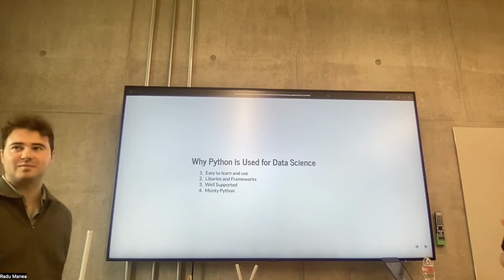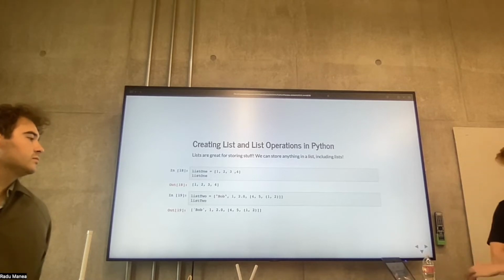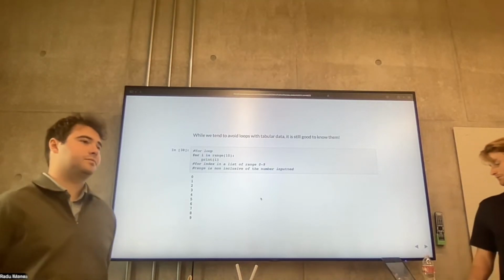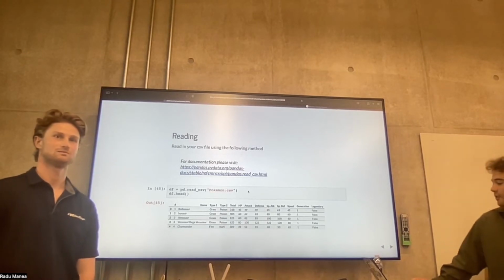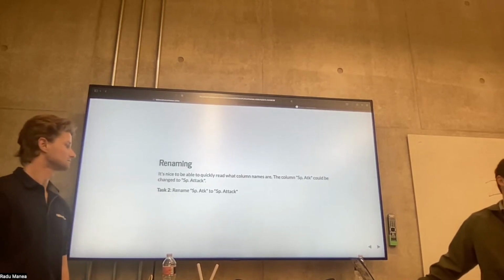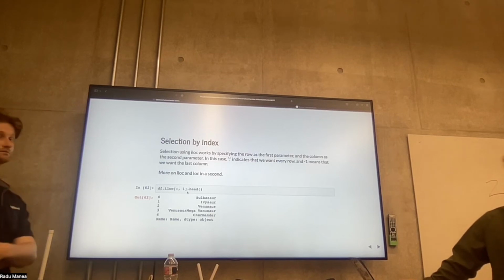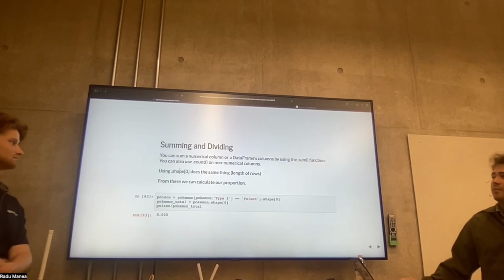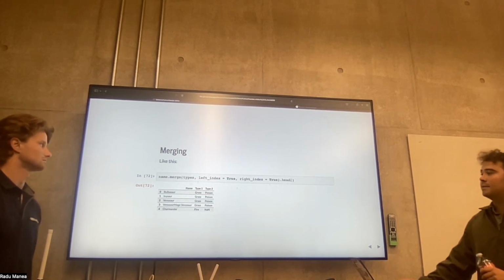Python & Pandas Workshop [Fall 2022]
The most important tools in a data scientist’s toolkit. Join DS3 for the first workshop of the year and learn the fundamentals of Python and Pandas.

Presenters: Radu Manea, Keagan Benson